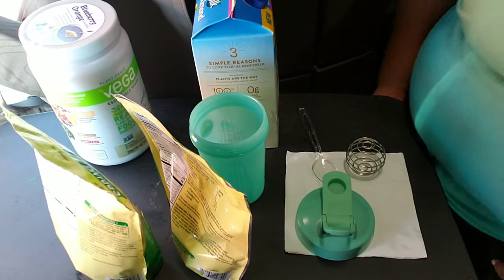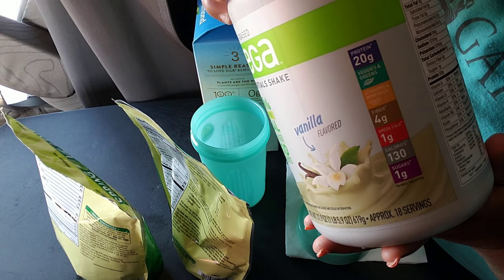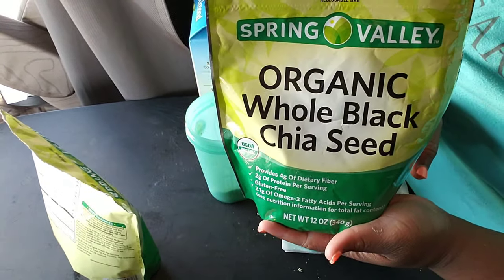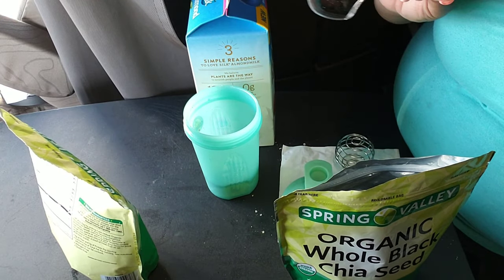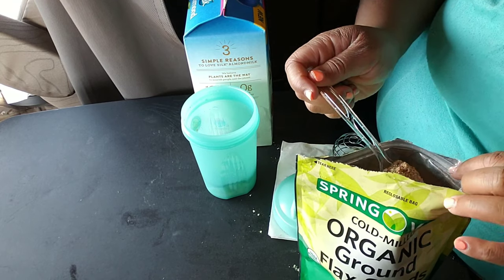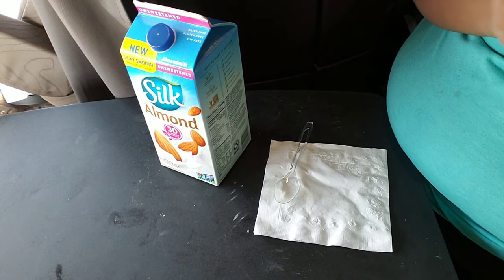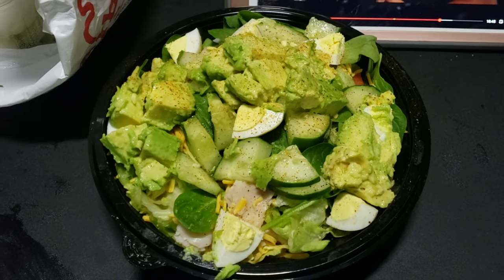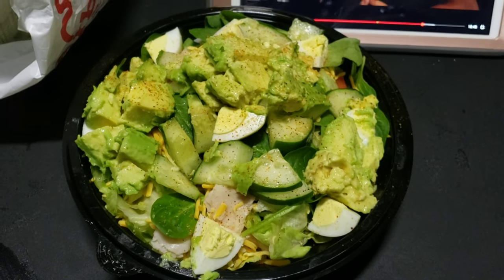What I Ate | Vegan Protein Shake | Cardio Gym | Trucker Health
How I've been eating in the Truck! And the Gym life. Highly motivated for a great summer coming up!